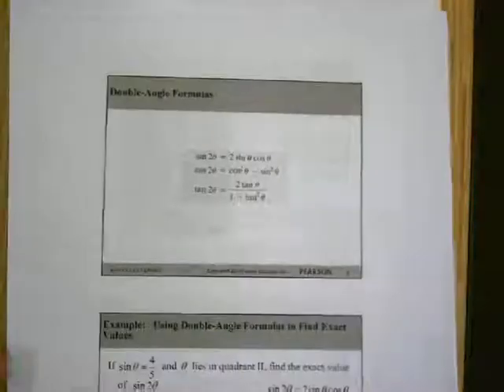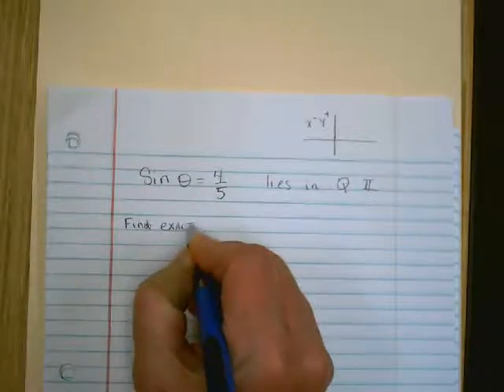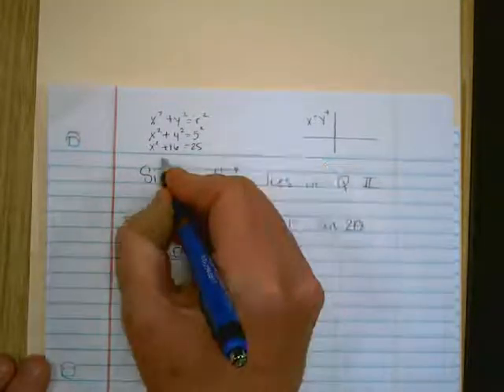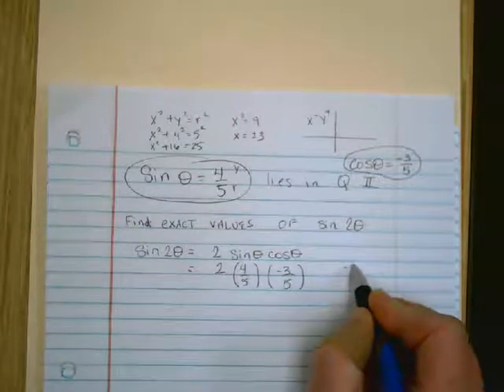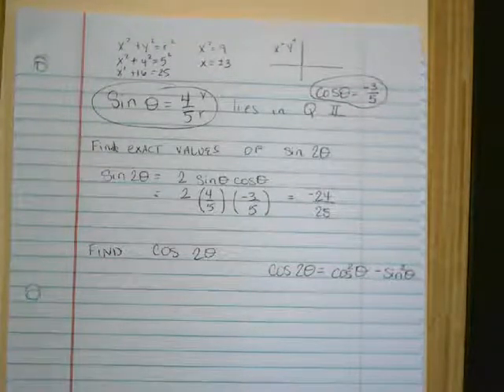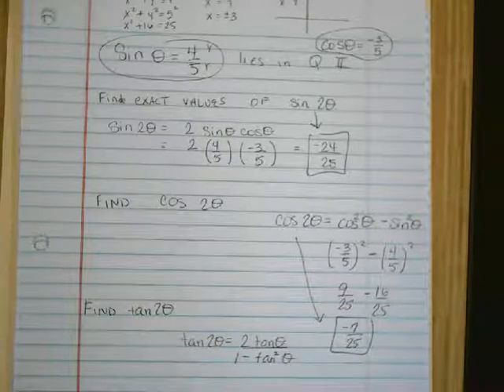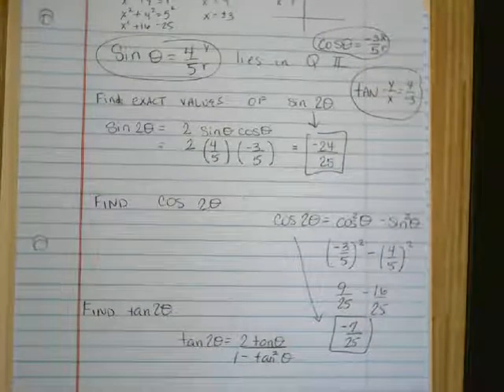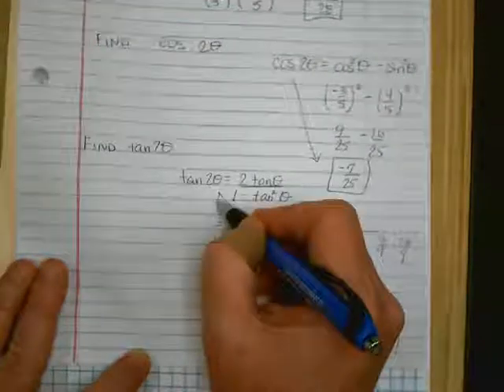3 3 double angle formula